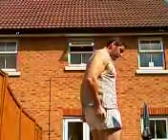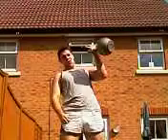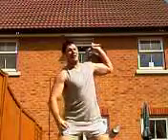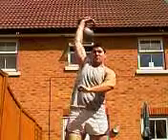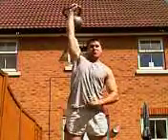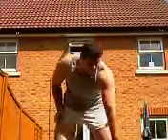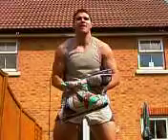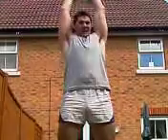32kg kettlebell and sandbag clean and press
5 clean and presses per arm with a 2 pood (32kg) kettlebell and 15 clean and presses with a sandbag.